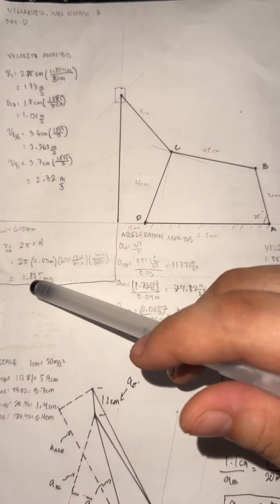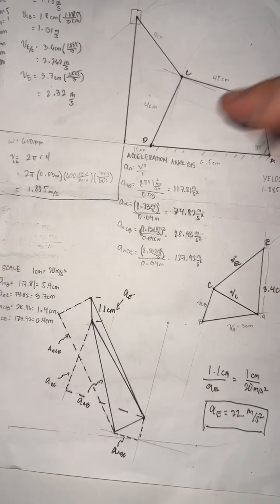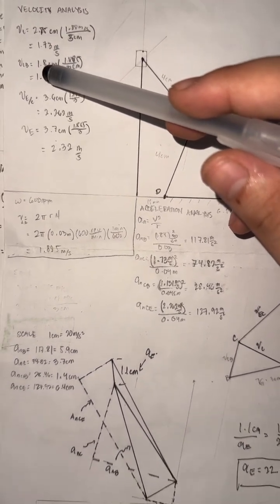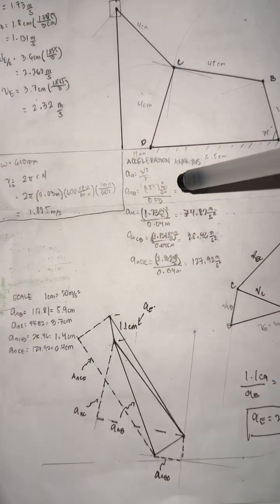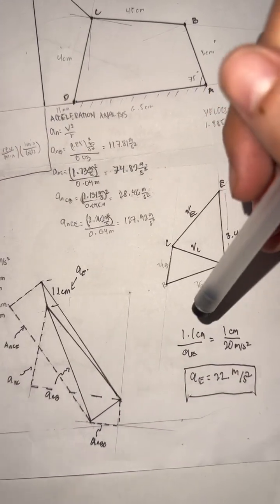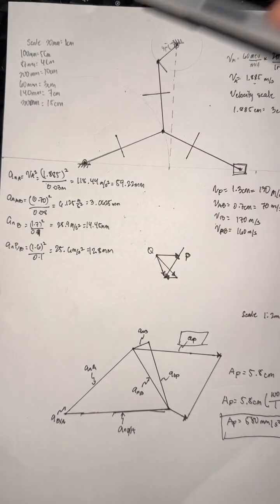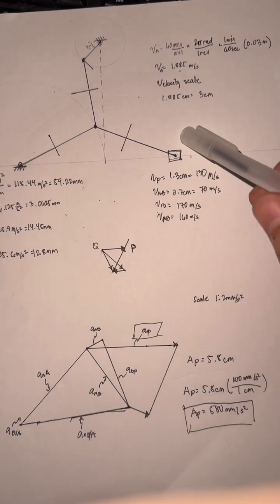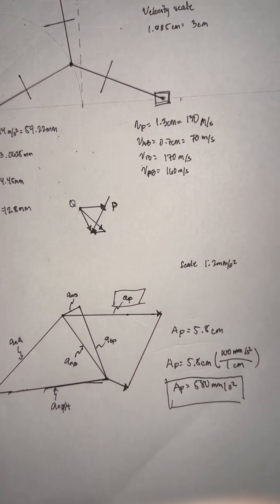Machine Elements Assignment 5 Villarubia